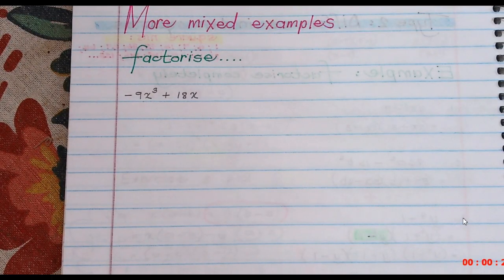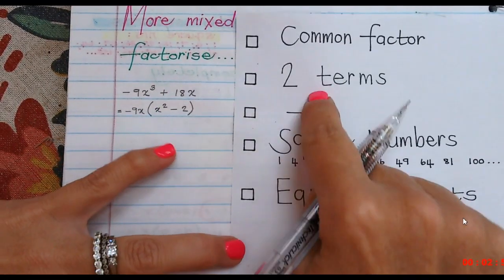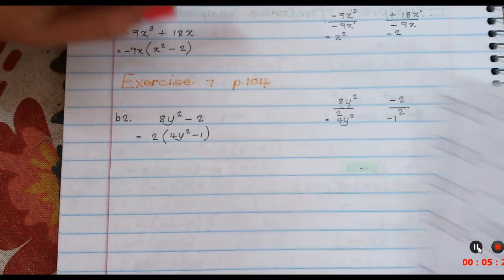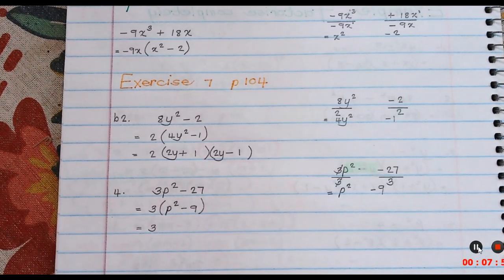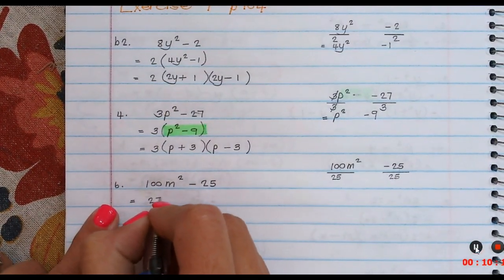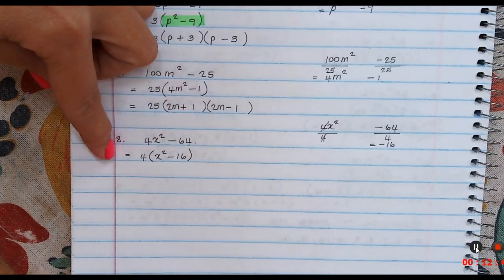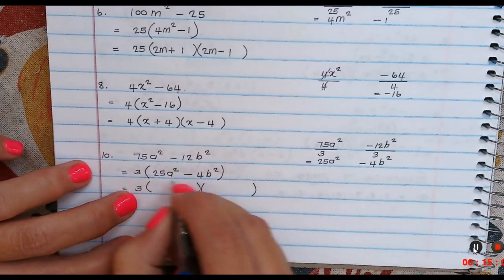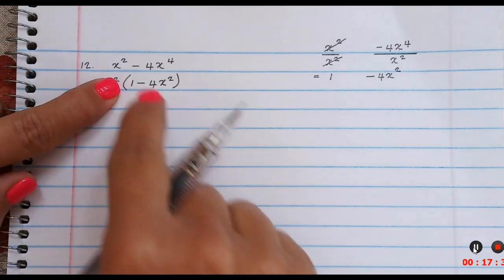Grade 9 Mathematics Factorisation Mixed Common Factor and Difference in two squares